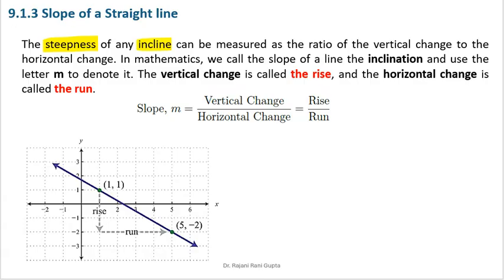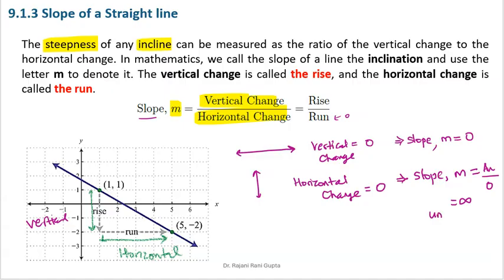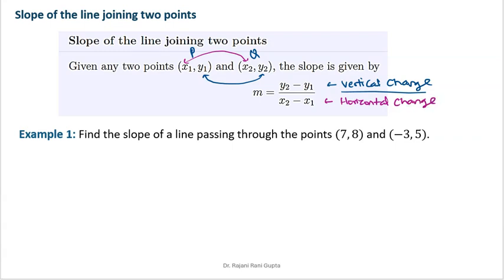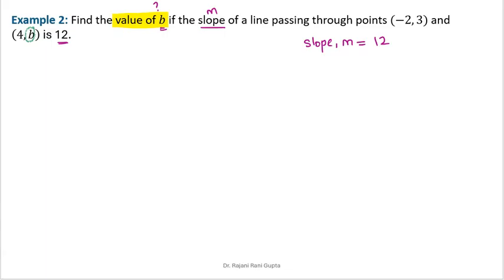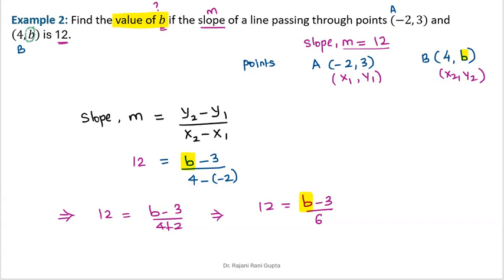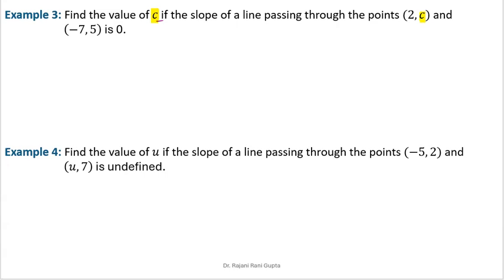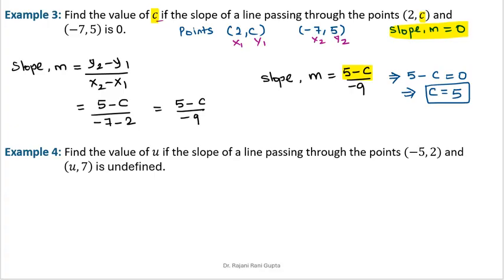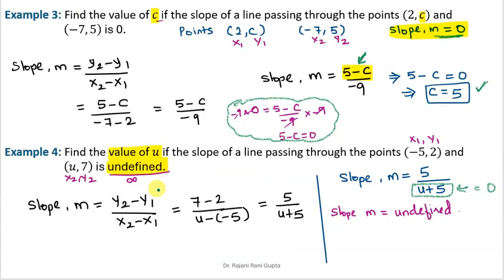Chapter 9: 9.2 Slope of line passing through two points